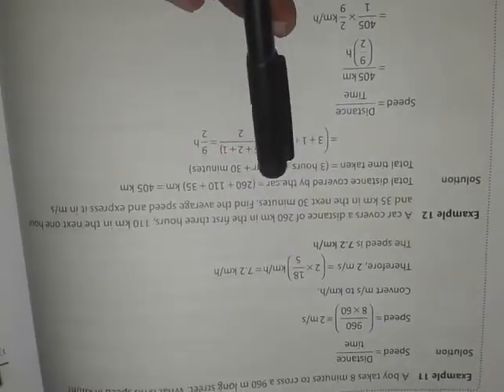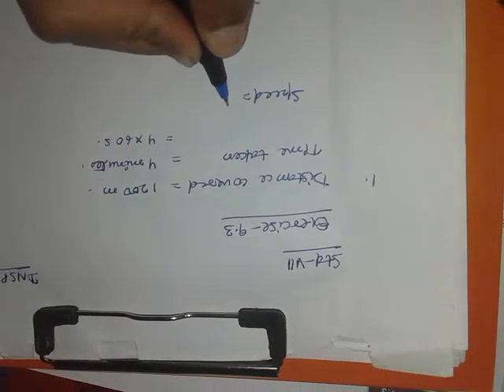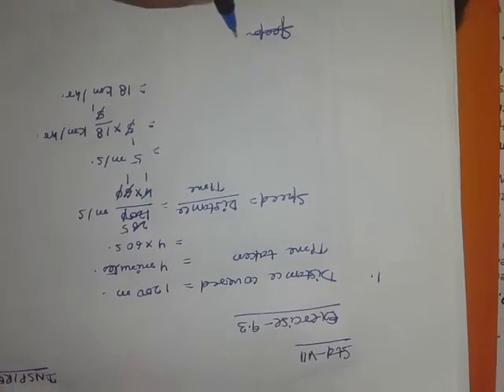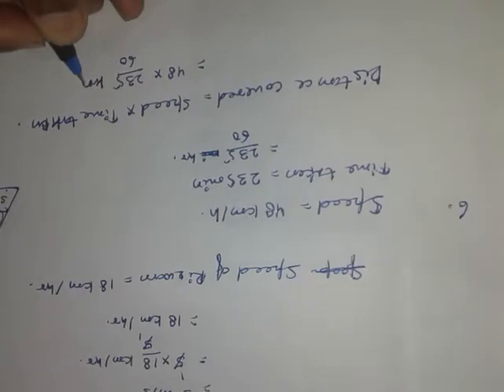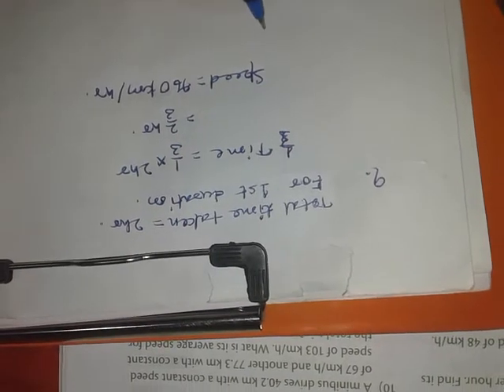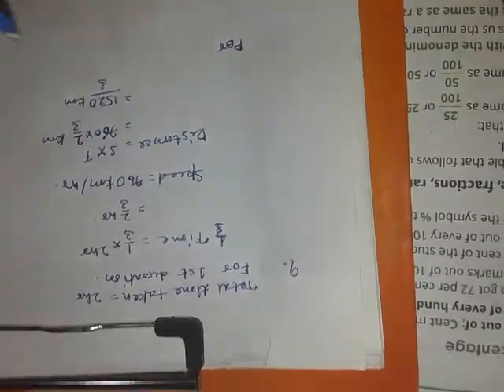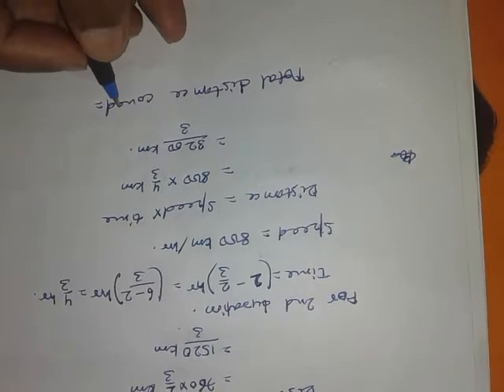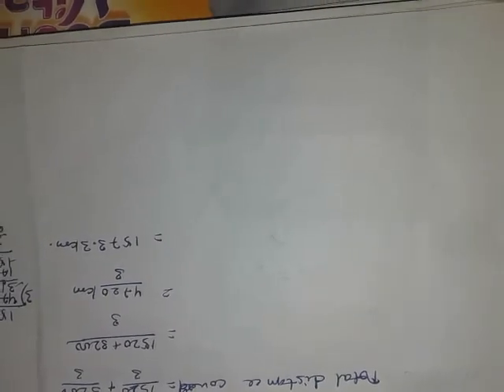Std VII Inspired Maths Chapter 9 Exercise 9.3 part 1